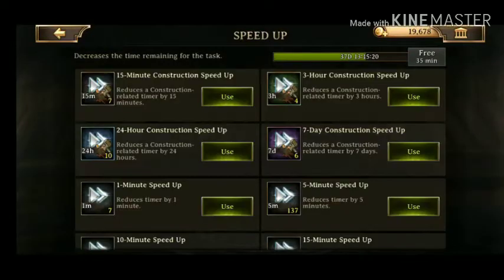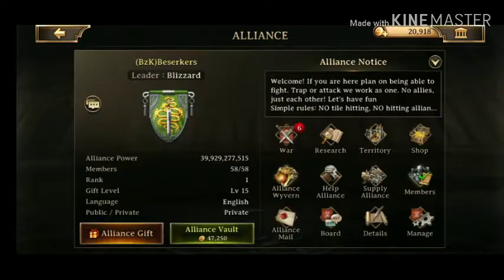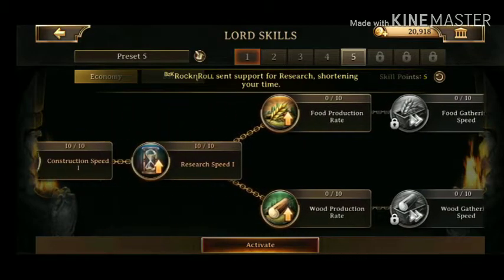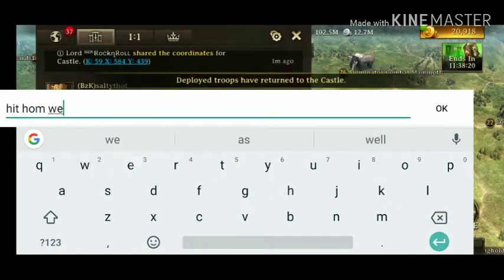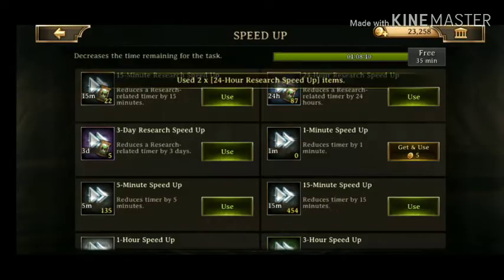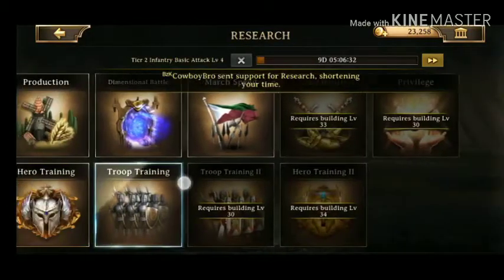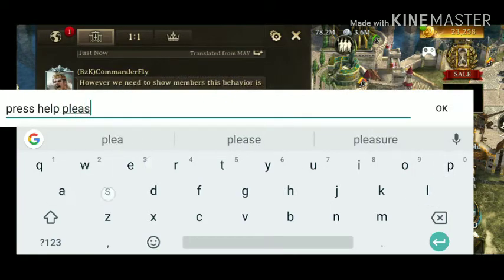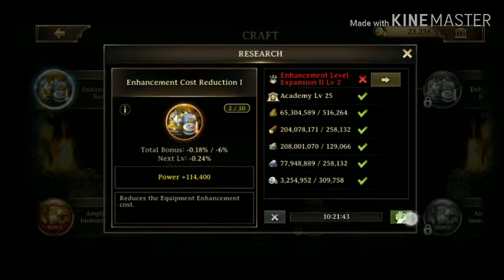How to increase power immediately...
In this video.. you will learn how to increase power immediately...
this video is very helpful to biginers...